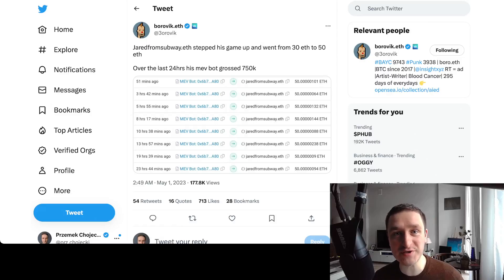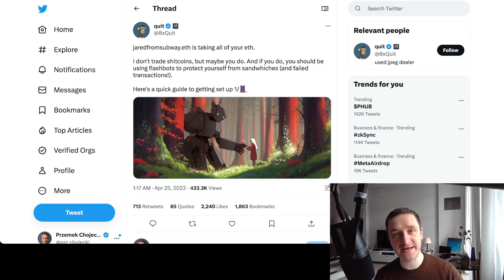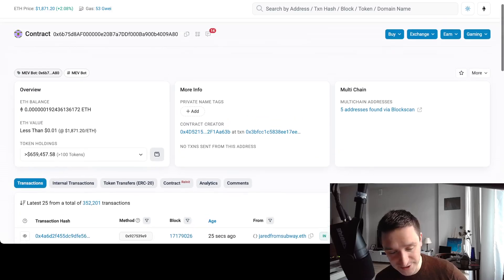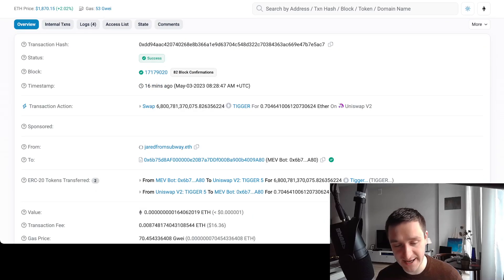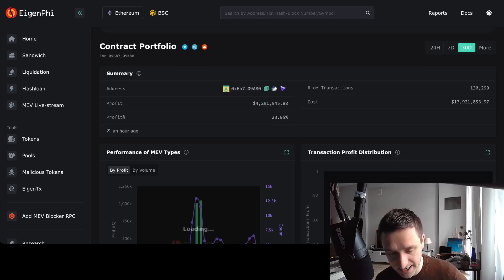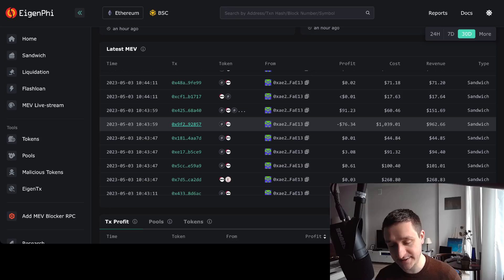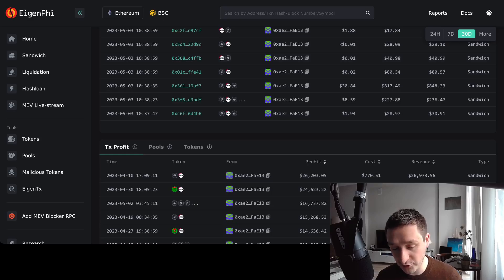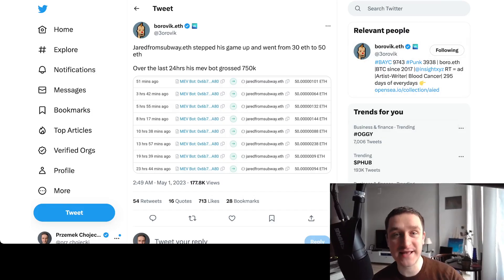Jared from Subway makes 50 ETH every 2 hours with MEV arbitrage bot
JaredfromSubway.eth is making 50 ETH every 2 hours with his MEV bot. He uses sandwiching to buy before you and sell right after you profiting a small % every time. Memecoin season made Jared millions of dollars and this video I analyze what he does.

You can use Eigenphi to find new MEV bots and arbitrages they are doing.